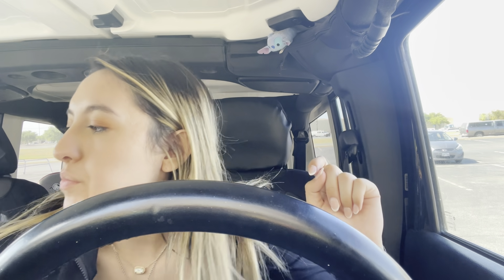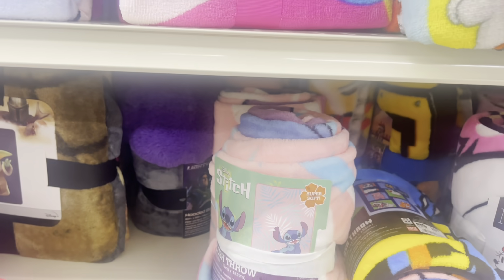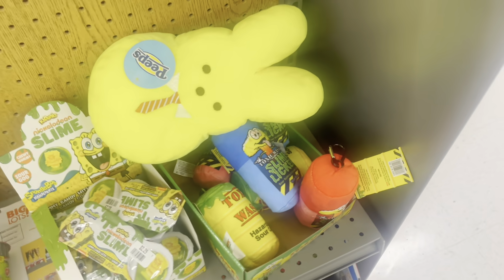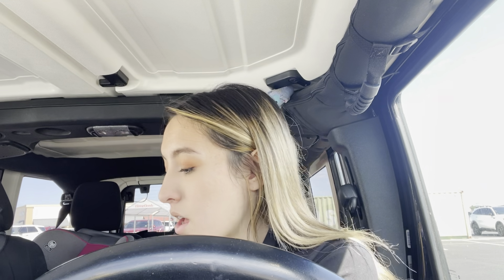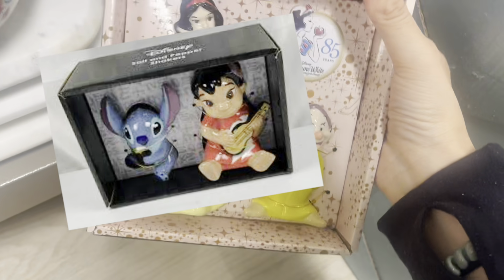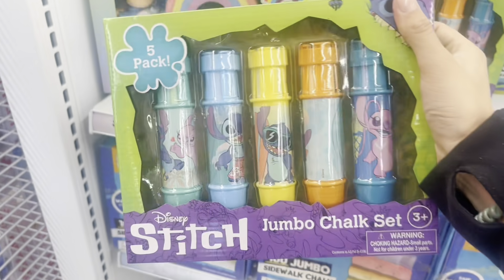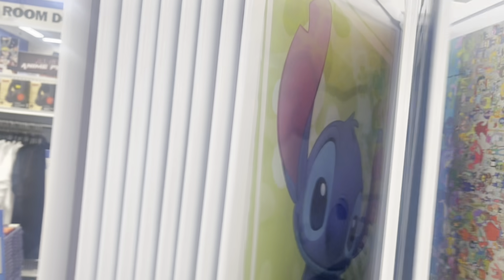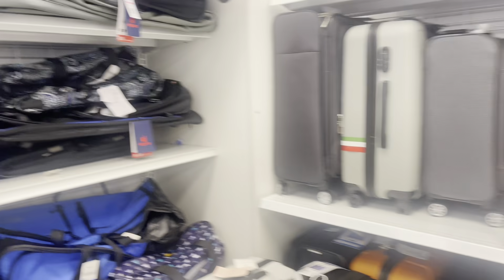COME LILO AND STITCH HUNTING WITH ME!! |Autumn Monique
_t=8XY123AmT8A&_r=1

 3524 knickerbocker Rd PMB318 San Angelo TX

MATTHEWS SOCIALS

Welcome to the official Autumn Monique YouTube channel. I do
vlogs, storytimes, Tiktok povs, pranks coming soon and